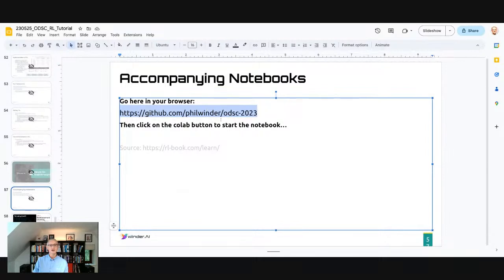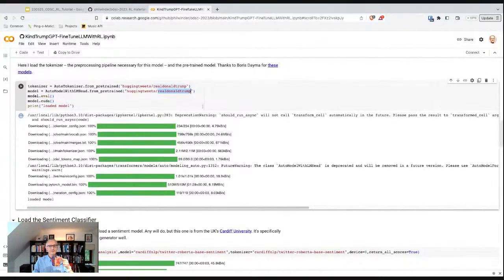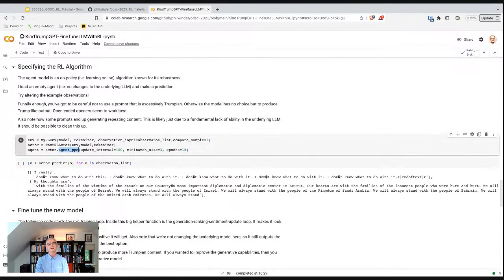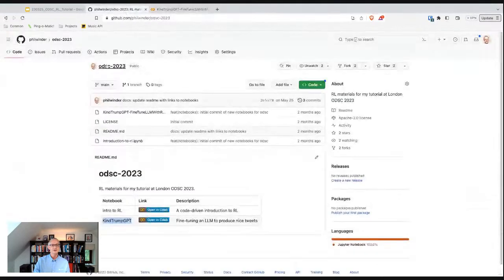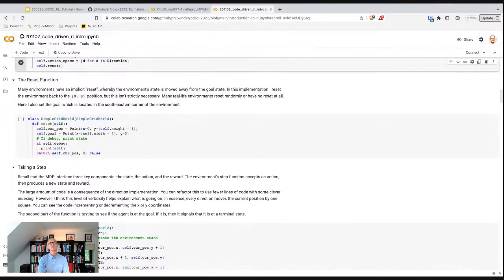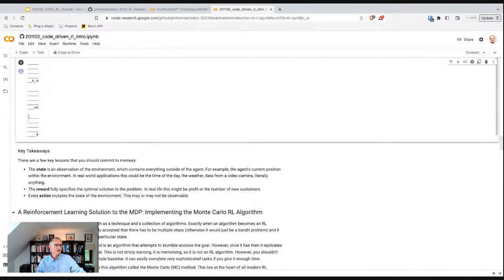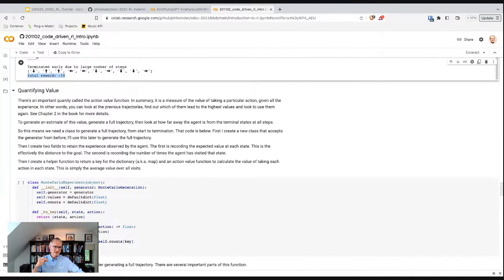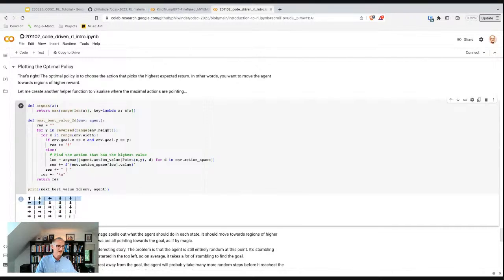Online Workshop: Part 3 -- Hands-on with Deep RL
## Abstract

This tutorial is all about deep reinforcement learning. You might have heard about it in the media, from its use in generative language models (reinforcement learning from human feedback) or more directly in one of the many applications of this fascinating technology.

The goal of this tutorial is to give you a hands-on-ish walkthrough of what reinforcement learning is, why we need it to be deep, and how it's used in practice.

You will learn the background theory, explore use cases, and have fun with a notebook that provides a practical example of what we're talking about.

They'll also be an opportunity for you to ask questions to find out more how we at Winder.AI are using RL in commercial projects.

Although initially presented as one workshop, this will be split into three parts to make each sessions shorter. This is the thrid and final part.

## Session Outline

### Part 1: Introduction to Reinforcement Learning

Familiarise yourself with RL, the theory, how it is both similar and different to machine learning, and how it is used in practice. The main goal of this section is to provide you with the intuition to understand and find RL problems in your work. You will also be presented with a selection of (arguably) cool RL examples that have been developed to date, including a few of our own.

### Part 2: Designing RL Solutions + Why Deep? And Why Now?

In the second part of this talk you will learn about the nitty gritty details of what's involved when designing an RL solution. You will lean, at a high level, what it takes to work on a real RL project and the key challenges you'll face. A special addition for this conference is a section on about "deep" RL and why it is necessary.

### Part 3: Hands-on with Deep RL

The final part of this talk demonstrates several practical examples in the form of notebooks. You will have the opportunity to listen to Phil's walkthrough of the notebook and experiment yourself. The length of this section depends on how fast we cover the previous two.

## Learning Objectives and Tools

* Understand what RL is and how it differs from ML
* Appreciate why and when you should use RL
* Evaluate the need for deep techniques
* Explore the ecosystem of tools and a simple practical example of how to use them